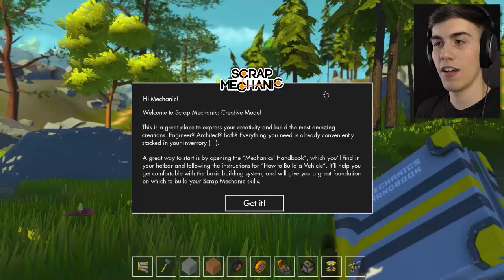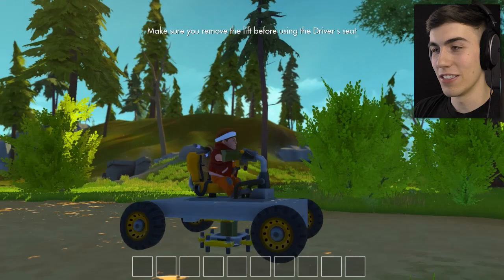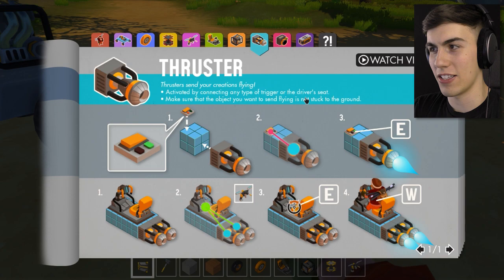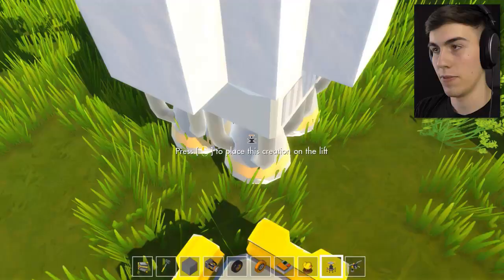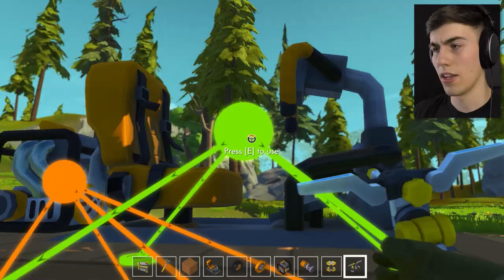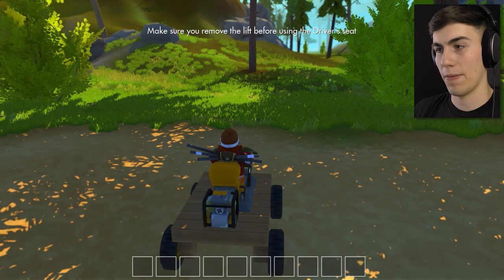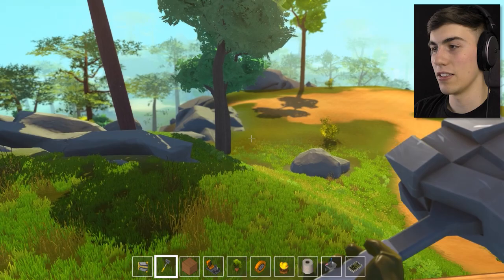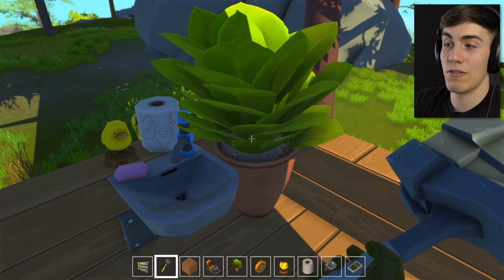THE NEXT BESIEGE? - Scrap Mechanic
Scrap Mechanic is a new vehicle building game with some pretty impressive features! Can't wait to see where it goes!